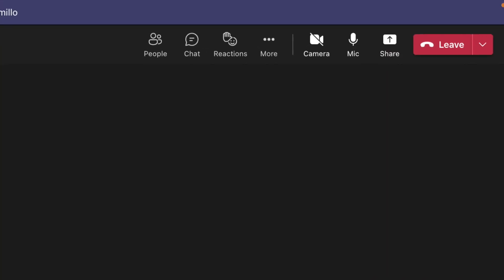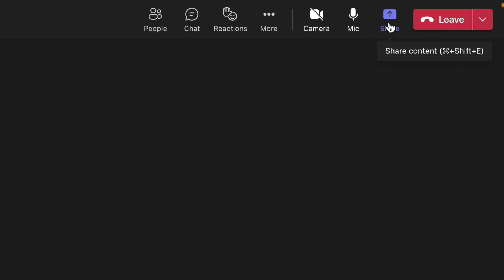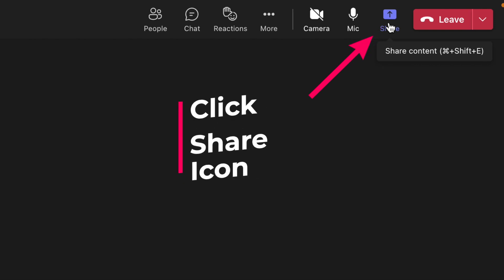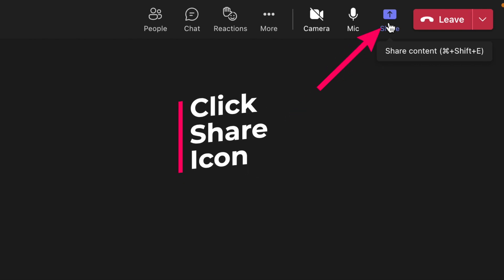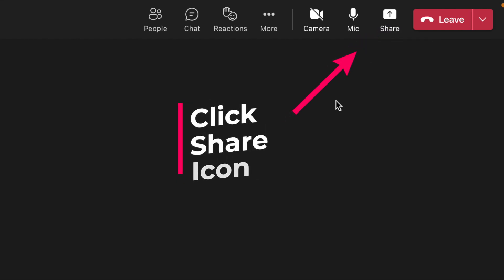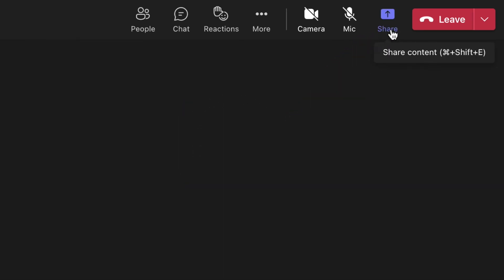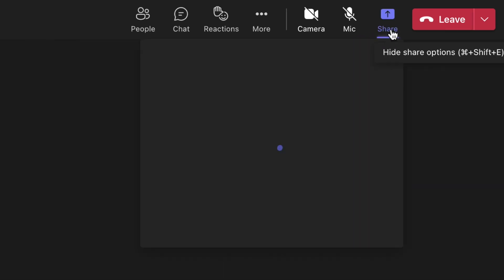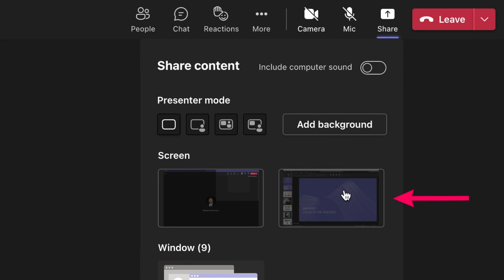How To Share A PowerPoint Presentation On Microsoft Teams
How To Share A PowerPoint On Microsoft Teams

Presentations are a great way to share information with colleagues, clients, and customers.

Microsoft Teams makes it easy to share presentations directly in the application. To share a PowerPoint on Microsoft Teams, open the presentation in PowerPoint and click the Share button in the top right-hand corner of the screen. Then, select Microsoft Teams from the list of sharing options.

A link to the presentation will be generated and shared in the chat window. To view the presentation, simply click on the link. You can also allow others to edit the presentation by selecting that option before sharing the link.

Following these simple steps, you can easily share PowerPoint presentations with anyone using Microsoft Teams.

ADDRESS
4150 Tuller Road,
Suite 212